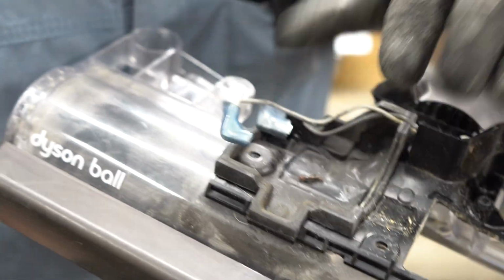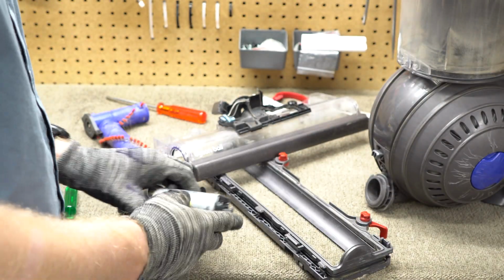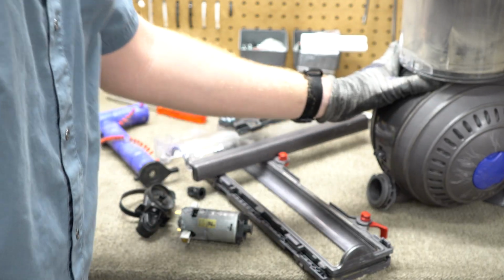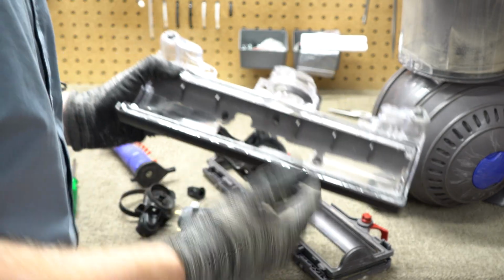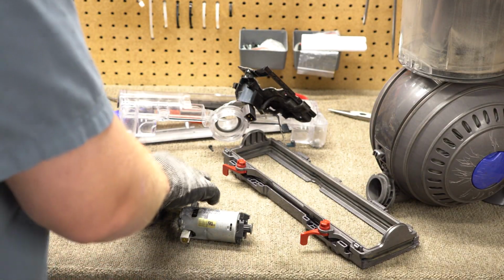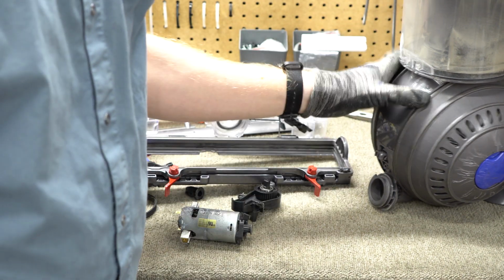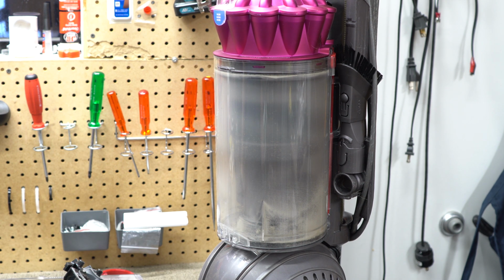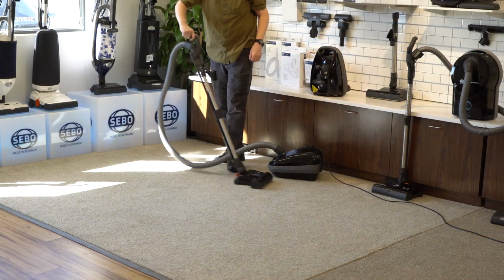Dyson Ball UP19 UP13 Cleaner Head Problems - Dyson Vacuum Brush Not Spinning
Dyson Ball Upright UP19 UP13 UP14 UP20 Cleaner Head problems.   Brush bar not spinning Repair

Get an aftermarket Dyson brush roller here:

00:23 - The fix
00:50 - Better  brush rollers
01:23 - Dyson brush drive problems
02:37 - dyson up 13 belt
03:05 -  Dyson brush motor
04:18 - Air duct problems
04:56 -Sole plate problems
05:50 - Cyclone problems
06:19 - Better vacuum cleaners
07:27 - Reddit vacuum cleaner list